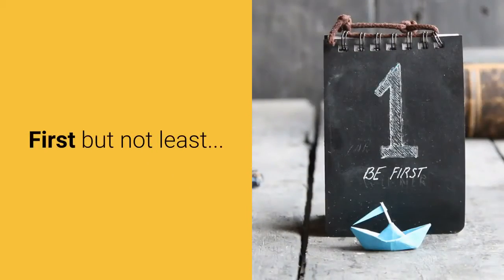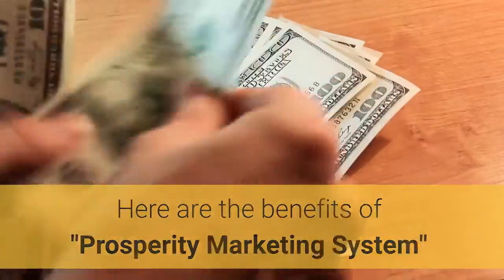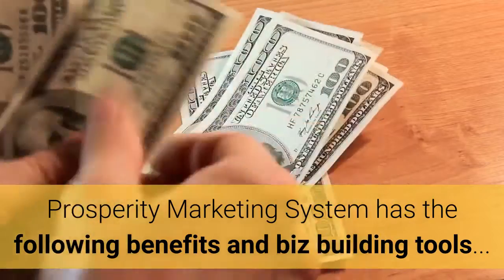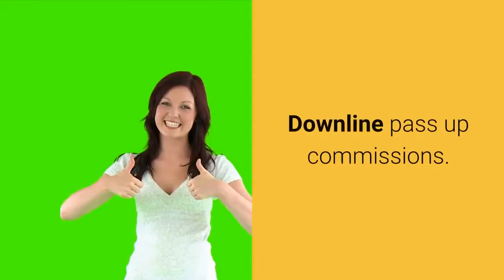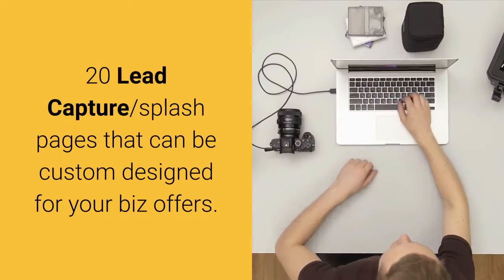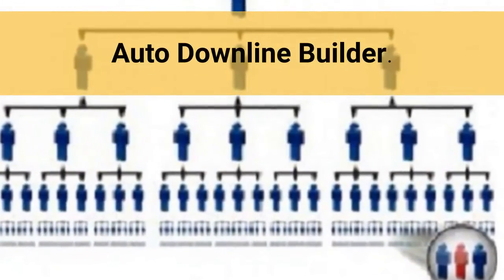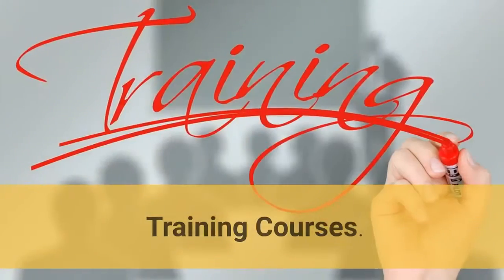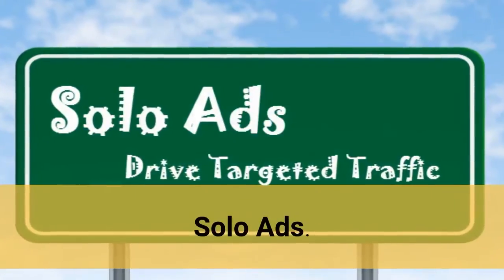✔️Win Bitcoin Watch Prosperity Marketing Leads Training Video Made👉Solomon W Can Make Video For You❓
HarveySilverFox here letting you know 75% of my 6 figure income comes from my YouTube Marketing Videos - like the one above you just watched. It takes me an average of 1 hour a day to make 2 to 3 videos a day using the software found by clicking

Been doing it for years, so as you can imagine I have 1000s of videos on the internet working for me 24/7 making me money! This software automatically produces the video for you EVEN THE VOICE! Hey... test it out for FREE to see how it works - after 30 days you could have 30-60-90 videos working for you. After a year you could have over a thousand videos making you money 24/7. When you become a Silver Fox JV Member I have a LIVE training room where I can show you how I make 3 to 5 videos a day for all of YOUR affiliate Marketing opportunities!

Personal One-On-One Coaching & Training By Harvey Silver Fox. to meet me in my Live Online Training Room.

to join “The Great Bitcoin Giveaway” then ENTER The Great Bitcoin Giveaway contest! Make sure you say “Solomon Siplay Wureh” referred you!

to join ProsperityMarketingSystem PMS for FREE!

The other 25% comes from the FREE lead generation I do on Facebook. You have just watched one of my 1000s of lead generating Marketing videos I have on YouTube that work for me 24/7. Now check out this $2 Facebook Lead Generating System

Find the top ranked videos for Prosperity Marketing System by clicking on the following hashtags…
LarryFranchi - Prosperity Marketing System Review - DarrenOlander - How to Use TE Toolbox With The Prosperity Marketing System - Prosperity Marketing System Intro- Prosperity Marketing System Comp Plan Overview - Prosperity Marketing System Capture Page Creator Tutorial - RickRoberts - Prosperity Marketing System Bonus Intro - emmersonbaker - How to start making money with the prosperity Marketing system/ prosperity Marketing review - LegitReviewsWorld - Prosperity Marketing System Overview & Review [Official Discount Link Below] - KeishaSumner - How to Create Results in Prosperity Marketing System - Causes40Network - Prosperity Marketing System A Funnel That Pays. - HarveySilverFox.com - Johannes Says Watch FREE Prosperity Marketing System leads|ProsperityMarketingTraining Review - ProsperityInfluencer - Prosperity Marketing System Comp Plan Overview
IAMDMAN - PROSPERITY Marketing SYSTEM - 60subscribers - Prosperity Marketing System Overview - BradKamanski - Prosperity Marketing System Only $12 A Month 100% Commissions! - NathanGurley - Prosperity Marketing System 2 0 - JeffAman - Jeff Aman PMS Replay - Prosperity Marketing System Review. It Rocks! Plus Massive Bonus - Prosperity Marketing System Comp Plan Overview - OnlineBusinessBroker - 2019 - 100% Commissions With Leverage! - Prosperity Marketing System Compensation Plan MUST SEE! - Claim Your Own $12 Funnel System Prosperity Marketing System Overview - MLMRC.COM - Prosperity Marketing System full review - WestmonsterDave - Epic Prosperity Marketing System - TammyJones - Simple Steps to How to Work Online Using Prosperity Marketing System by Tammy Jones - BryceWoodard - Prosperity Marketing System Review - ProductDemonstrationVideos - Prosperity Marketing System Review - FredTheSubmarineGuy - ProsperityPromoter33 - Prosperity Marketing System: #1 Way To Promote & Get Signups - Solomon Siplay WurehRowe - Prosperity Marketing - EricaHealthDiva - CTFO Training using the Prosperity Marketing System.

When you become a Silver Fox JV Member I will place your Silver Fox JV Membership, Content Samurai & 24 Hour Profit Affiliate Links in ALL the videos I make for you like I have for this JV Member.

Harvey Silver Fox letting you know I’ll be waiting for you inside ready to produce a Custom YouTube Marketing Video for your best biz offer. Make sure you tell me “Solomon Siplay Wureh” referred you!

Find the top ranked videos for Bitcoin by clicking on the following hashtags…
AIBCSummit - “2 MILLION BY 2020???" BITCOIN MATH WITH MCAFEE! - TheMoon - BITCOIN BREAKOUT TODAY OR TOMORROW!!!? | Truth About Bitcoin Trading | Bybit $200 FREE Bonus - TomCrown - Bitcoin Live Trading - Tom Crown